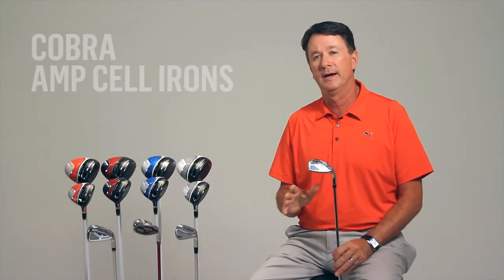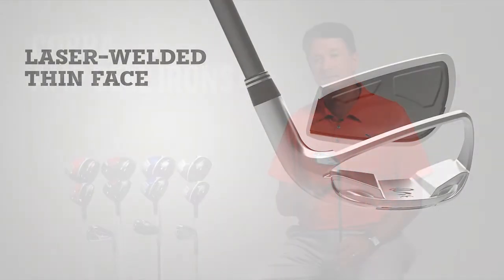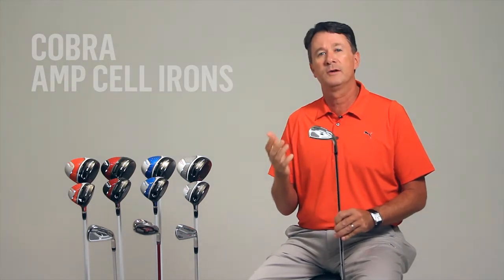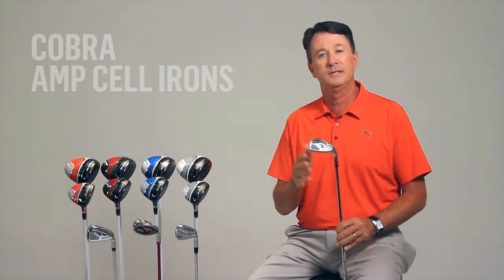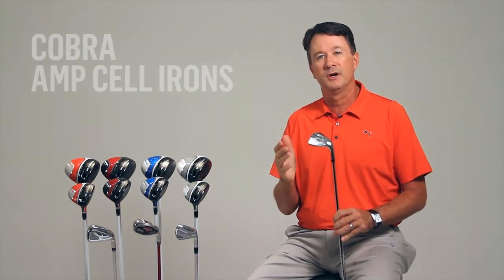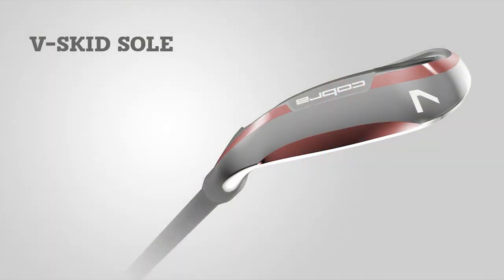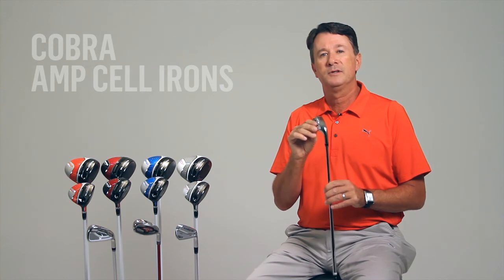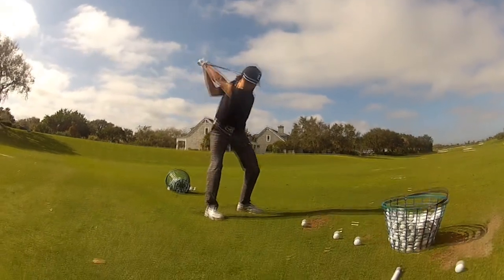Golf Galaxy - Cobra AMP Cell Irons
The Cobra AMP CELL offers a smart blend of explosive distance with pinpoint accuracy so you can stick them close and make those birdies. The AMP CELL technology distributes the weight from the face and body to create perimeter weighting and positions the CG behind the sweet zone. The new sleek design adds a nice touch of style.